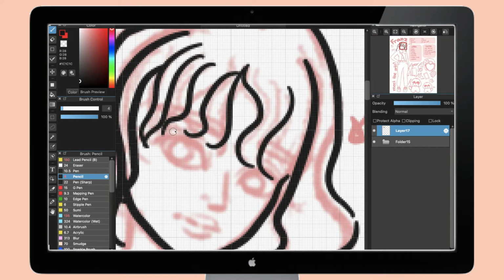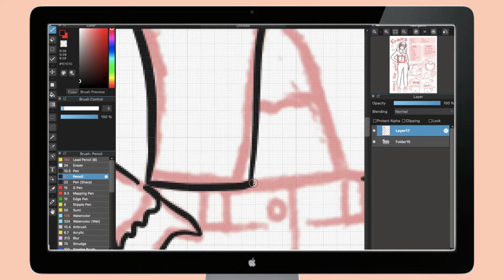Meet the Artist ☾ [SPEEDPAINTING + COMMENTARY]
Watch me struggle from speaking for too long by the end of the video. I hope i don't make you cringe from this voice over, I will barely do this (i think?) so pls try to survive 13 minutes of me speaking

Tablet:  10moons T503
Program:  MedibangPaint Pro